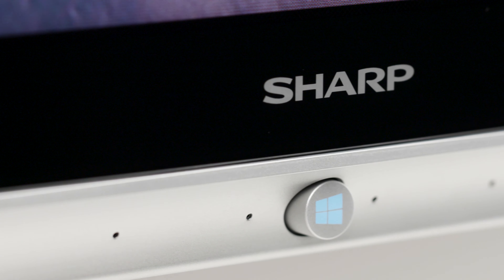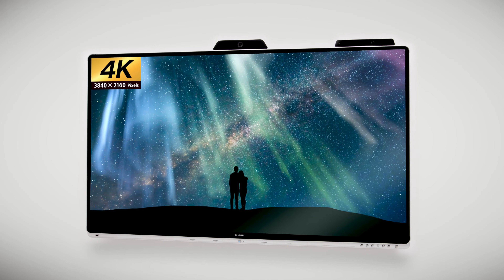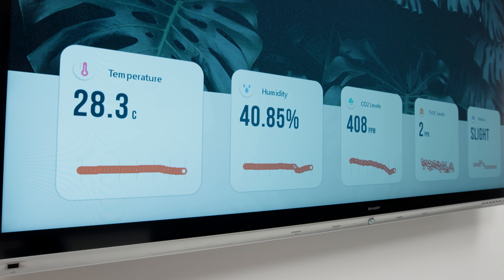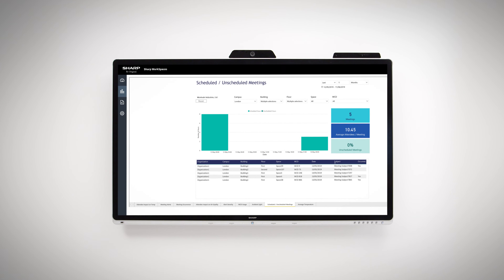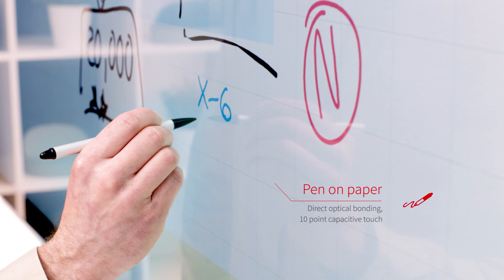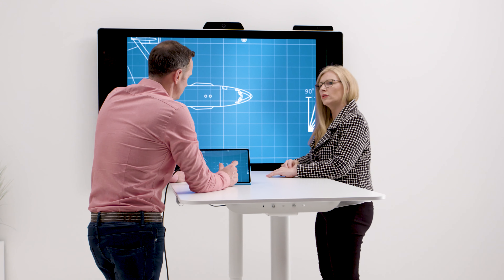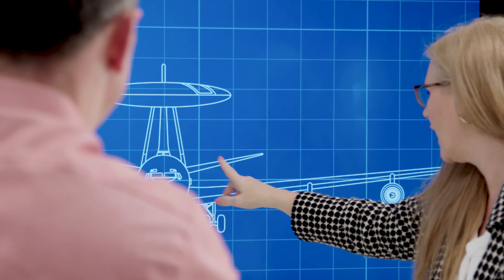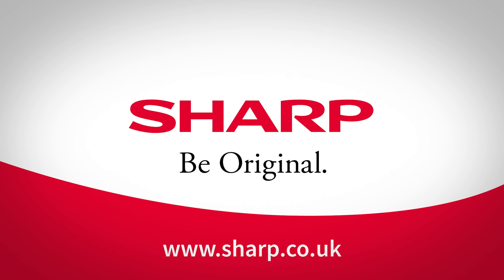Sharp Audio Visual: Introducing Windows collaboration display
For teamwork to be truly effective, people need to be able to connect easily and share ideas in a comfortable environment. With Skype for Business certification, the world's first Windows collaboration display is a next generation 4K, 70" interactive display that enables better space utilisation and more productive collaboration in meetings, boardrooms and almost anywhere else.